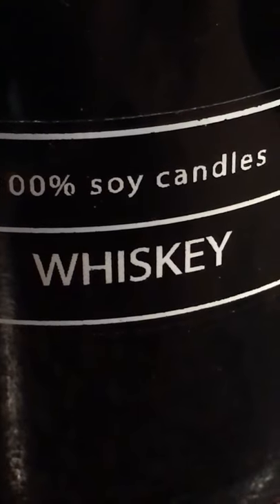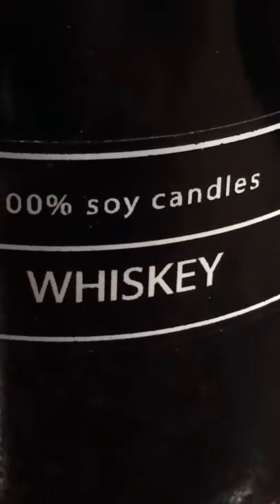whiskey soy candle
I like this candle but it does get to be a little to much after a couple of hours. But it does smell like Jack Daniels and I have used it a few time and its lasts forever not like a normal candle the wick makes a crackling sound high quality candle I received this product for free or a highly discount in exchange for my honest & unbiased review.